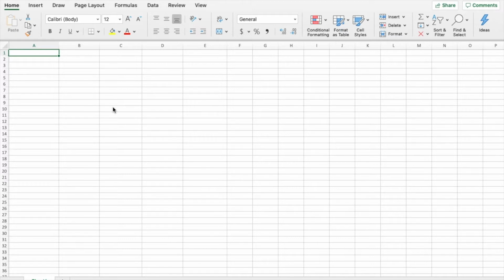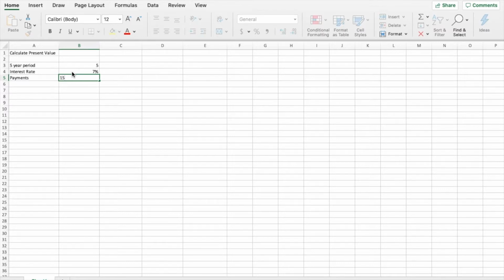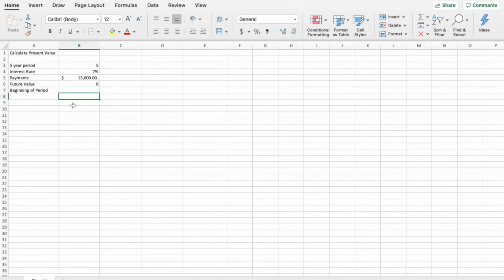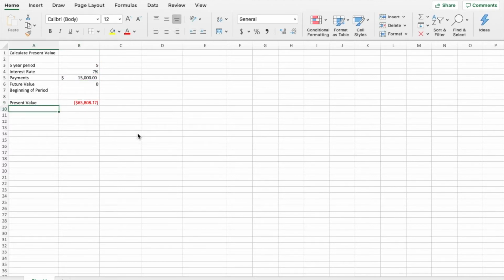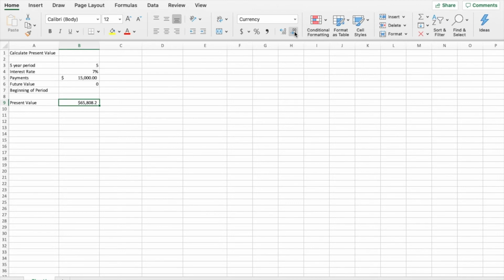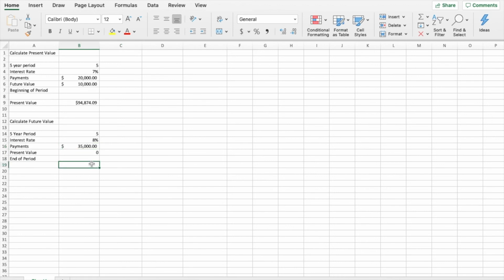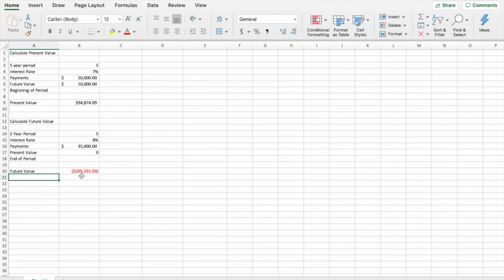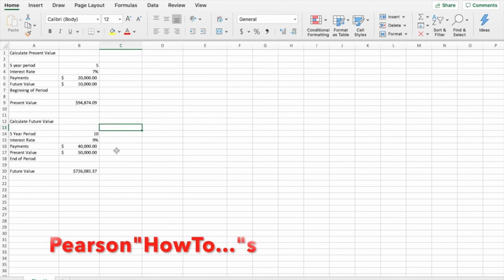How To Calculate Present Value and Future Value (Excel)